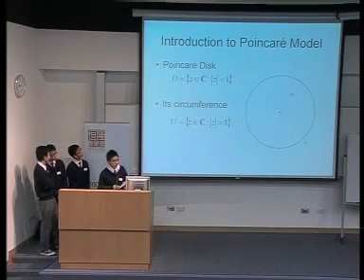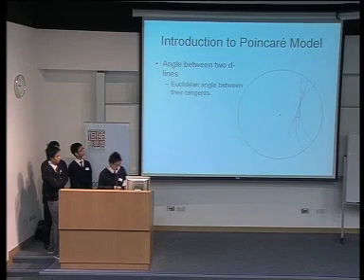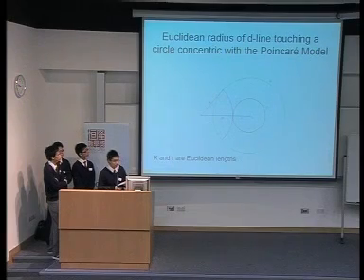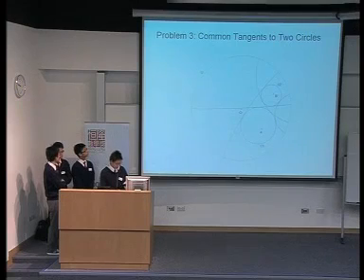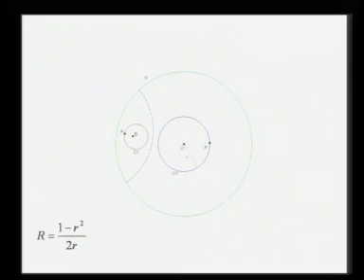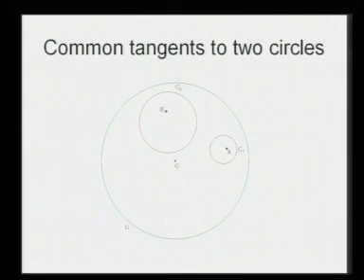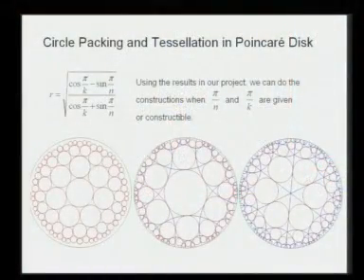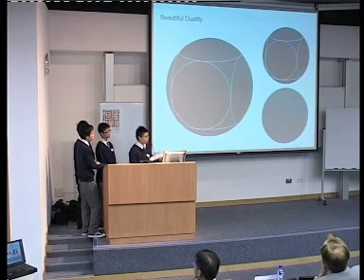HLMA2006 Group 2 Wong Shiu Chi Secondary School